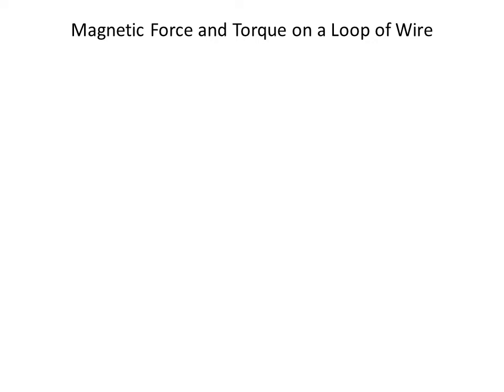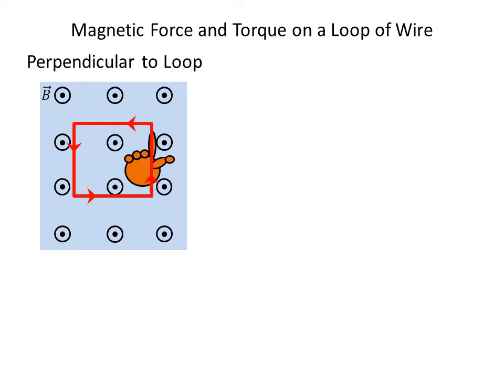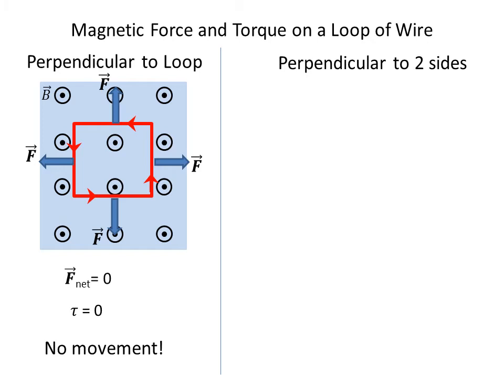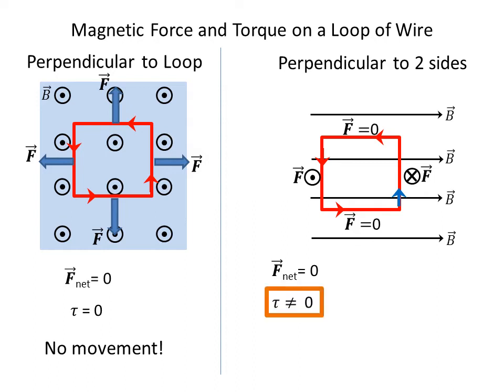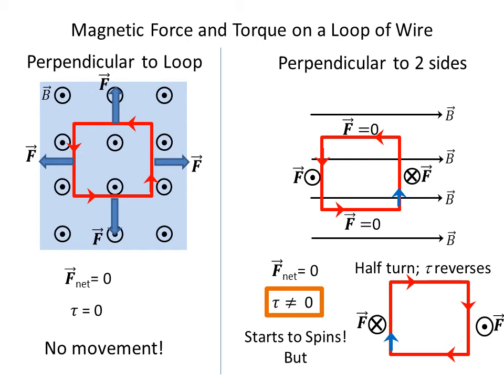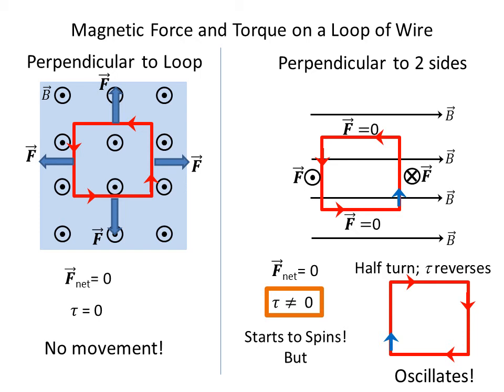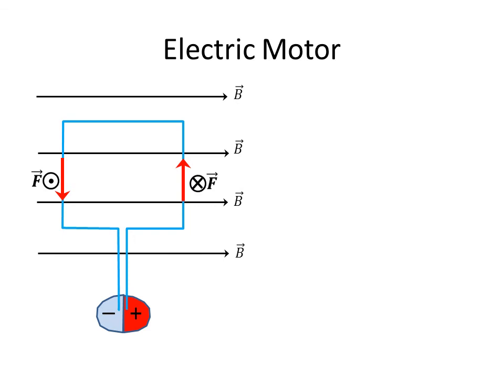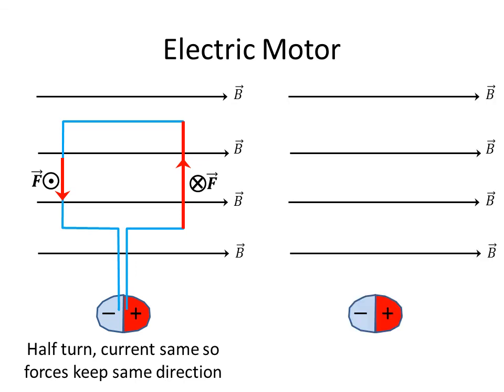Magnetic Force and Torque on A Loop of Wire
Current carrying loop in Magnetic field, torque